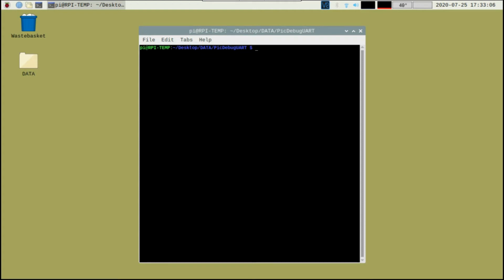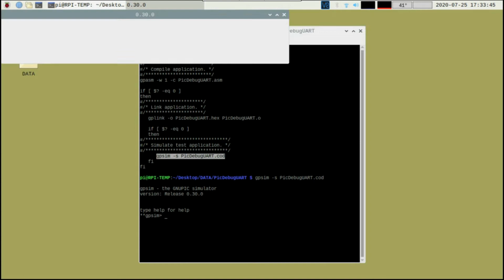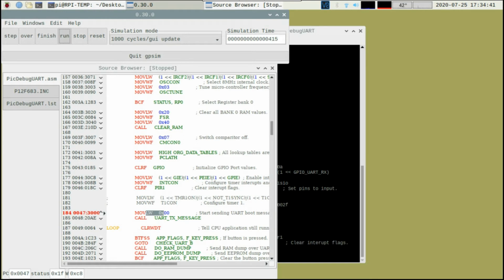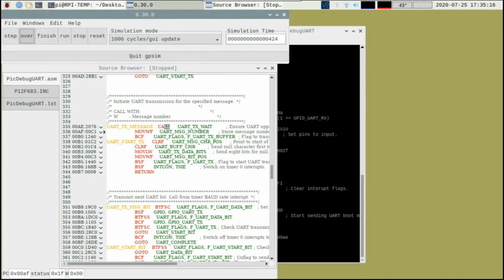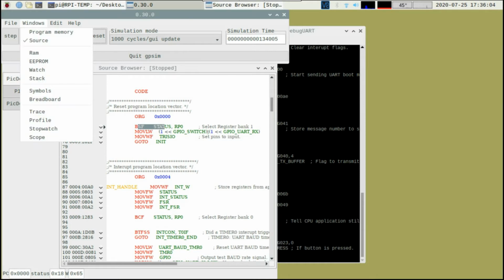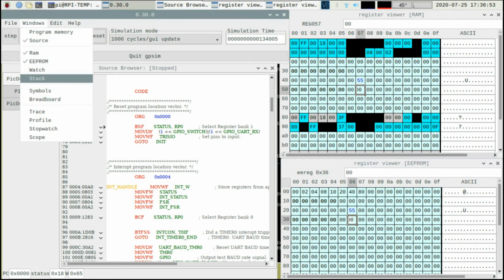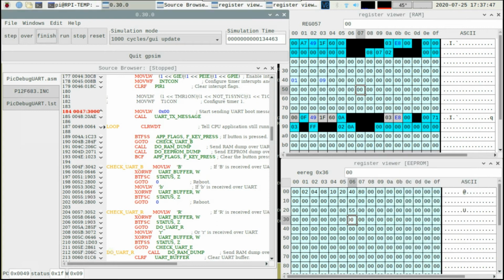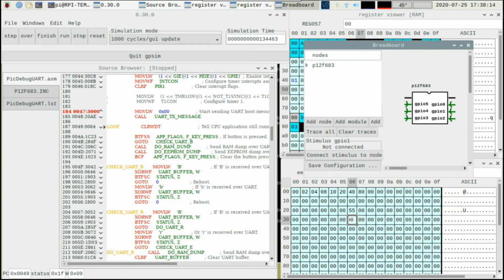Using GPSIM on a Raspberry Pi To Debug PIC Assembly Language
Using the gp utilities, gpasm, gplink and gpsim on a Raspberry Pi to debug PIC micro-controller assembly language without having to program a PIC device.